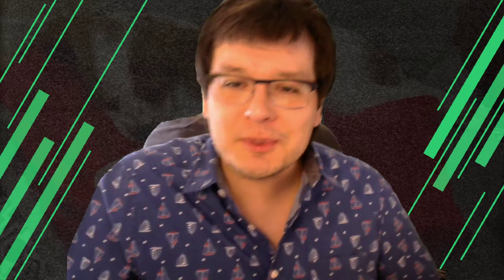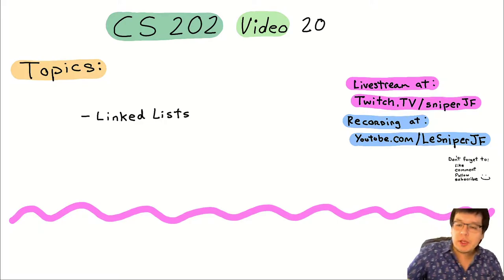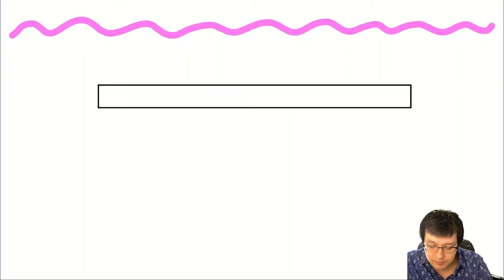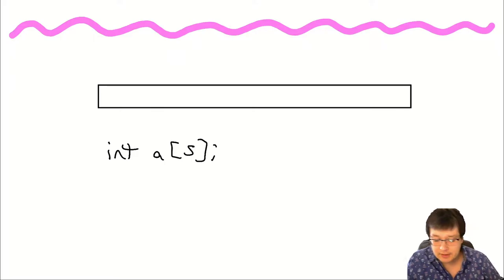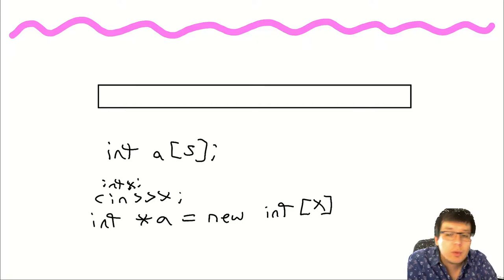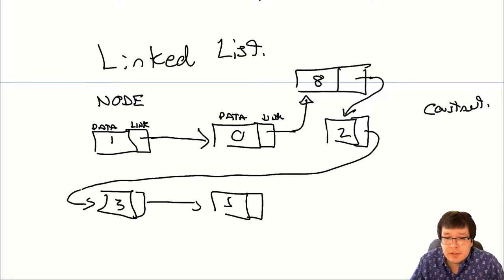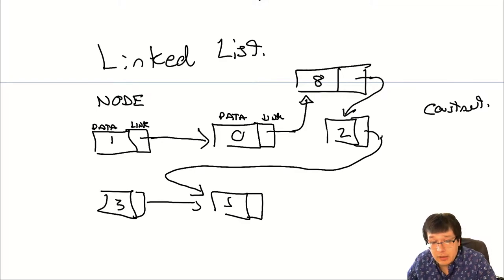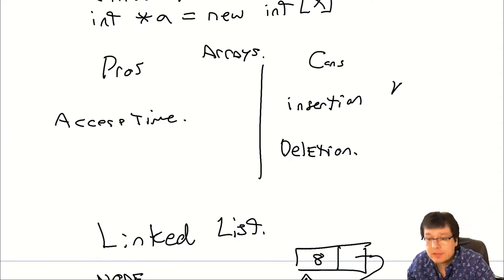CS 202 Computer Science II: Fall 2020 Video 20 Livestream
Topics:
- Linked Lists

Credits where Credits are Due:
-Countdown Timer Gameplay/Music: Epic Game's Fortnite, Overwatch, and Valorant